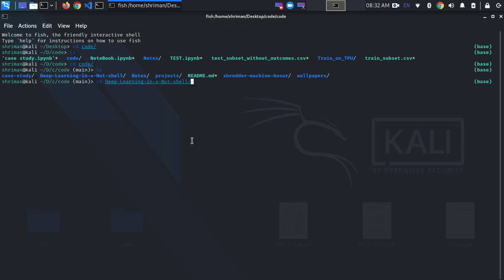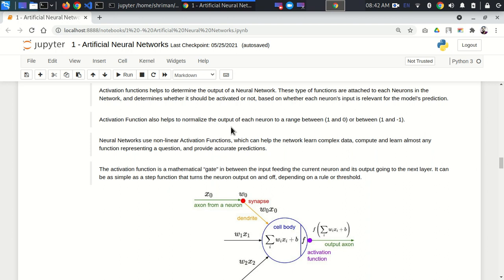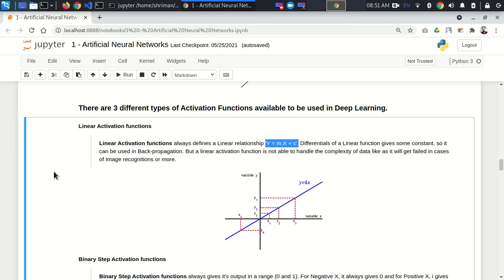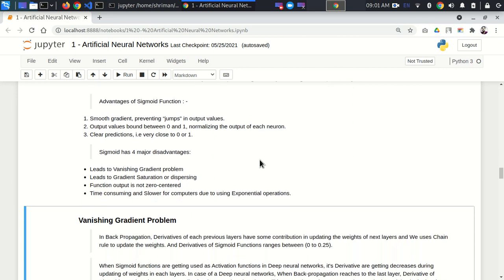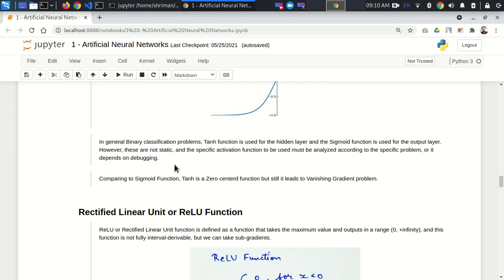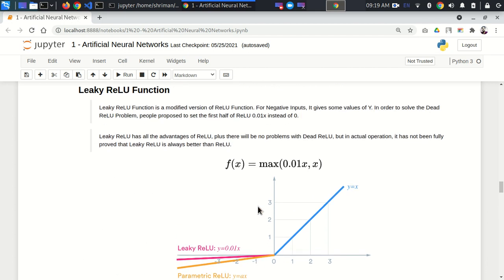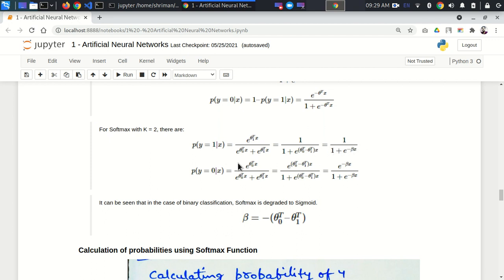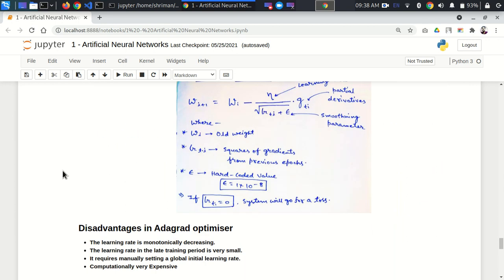Activation functions in a single shot ..